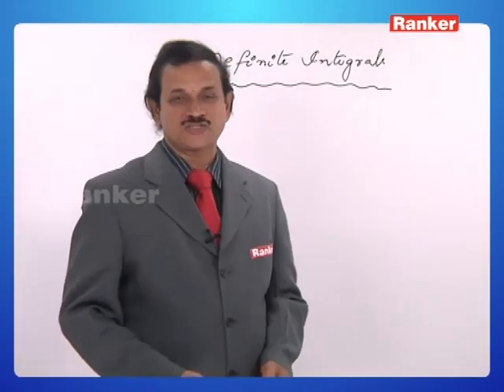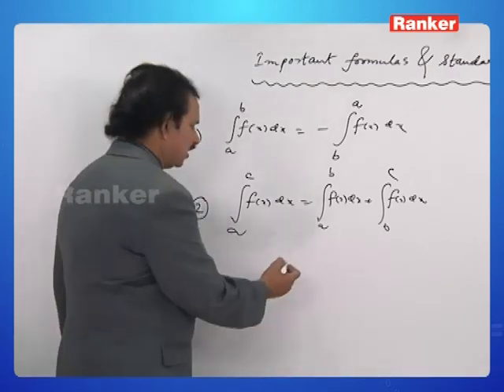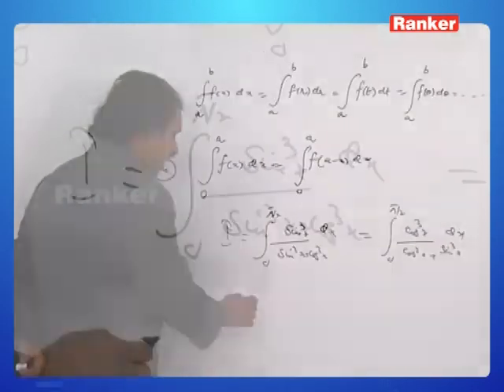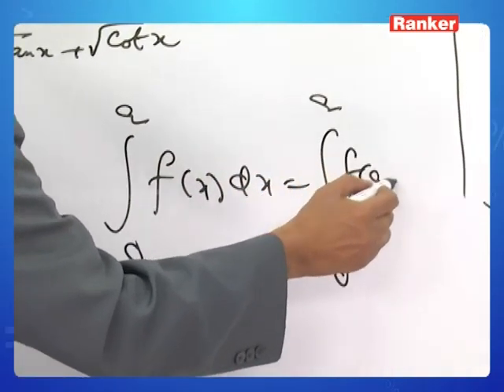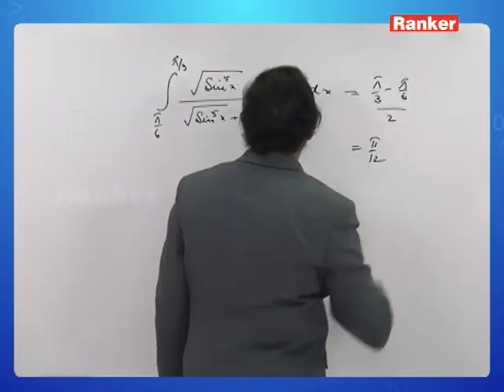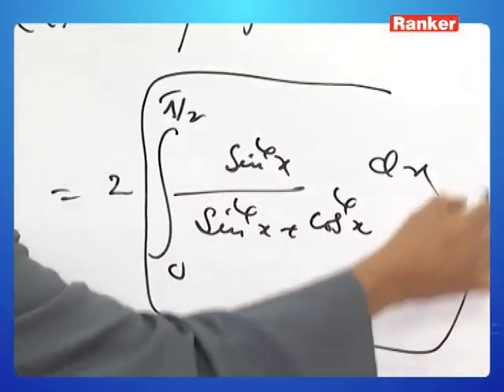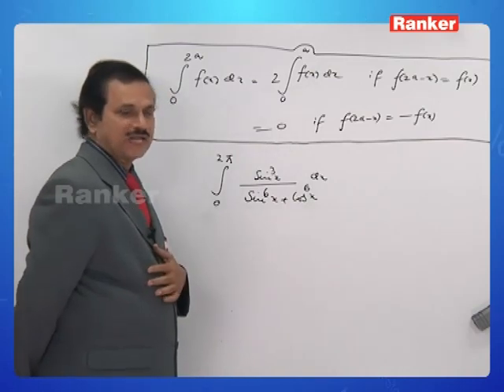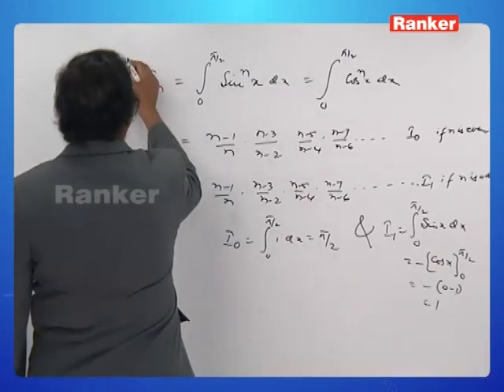Calculus | Definite Integrals Part 1 | Mathematics | K.V. Mallikarjuna Rao | Rankers Learning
Prepare for JEE(Main) with expert guidance from Professor K.V. Mallikarjuna Rao in Definite Integrals. Master the intricacies of integration techniques and excel in your examination confidently under his mentorship.